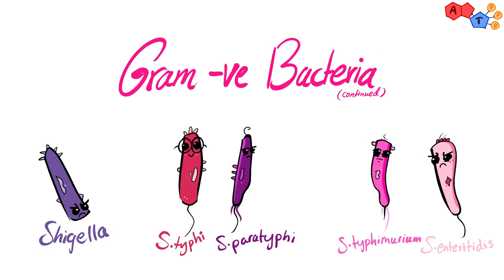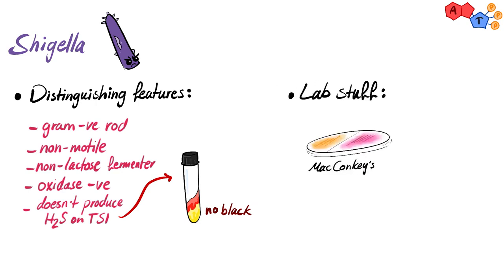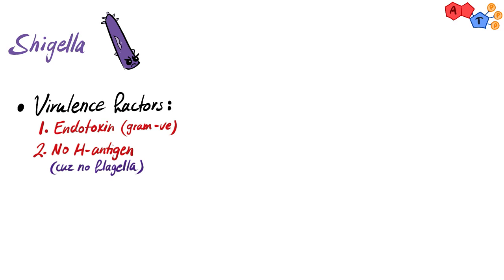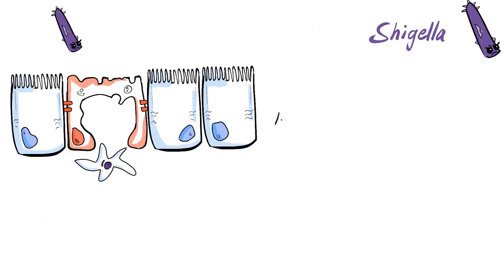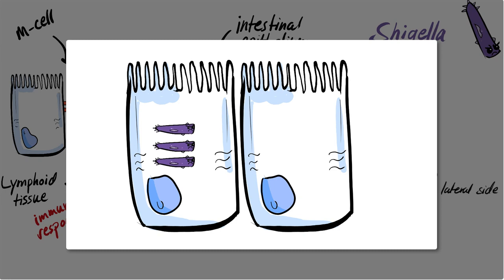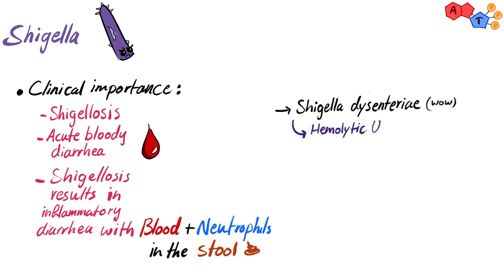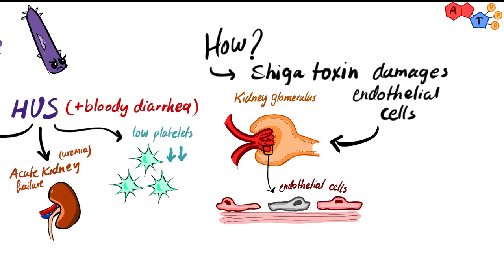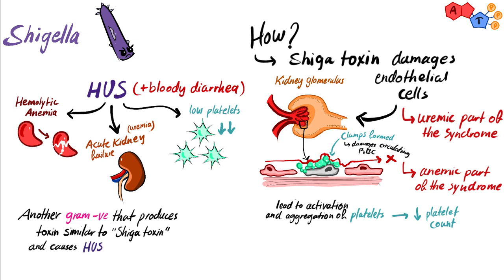Gram Negative Bacteria Shigella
Lots of negativity here and there, even our star of this video is frowning. It is negative, with a lot of negative lab results. Stay away and keep smiling, it is a charity ;)

Today we will talk about Shigella and all its important characteristics. Keep smiling, it is only 4 mins :D!

Content:
0:19 - Shigella's characteristics
0:45 - Culture
0:56 - Virulence factors
1:30 - Clinical importance
2:33 - Hemolytic uremic syndrome (HUS)
3:27 - Do you remember?